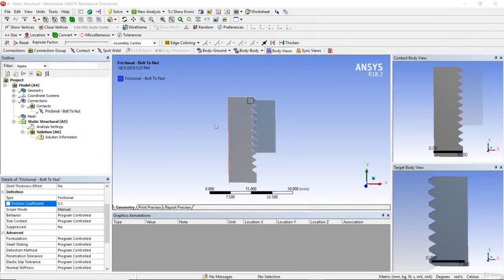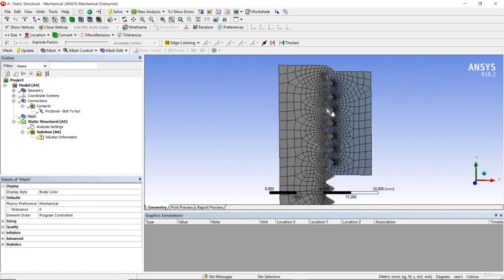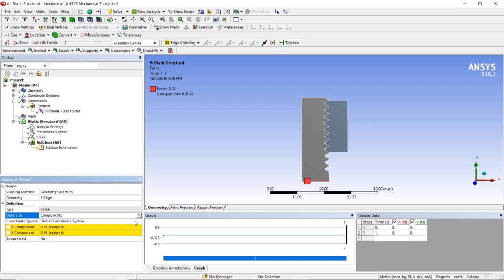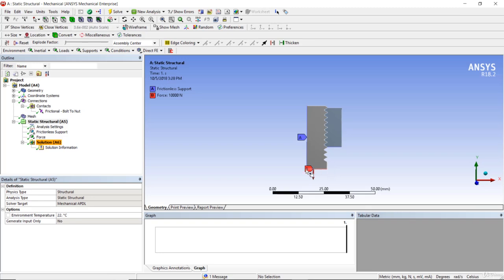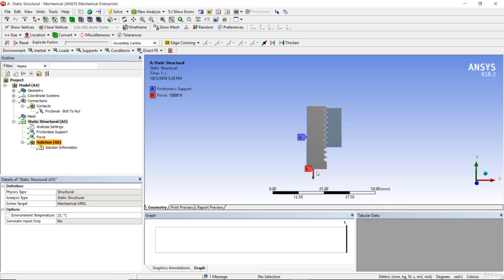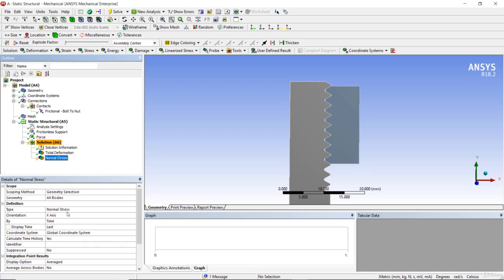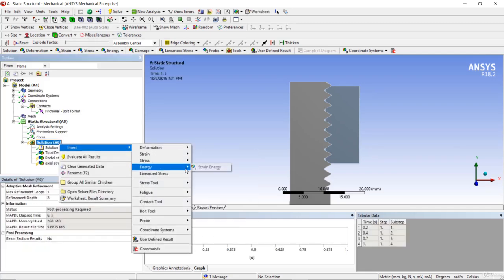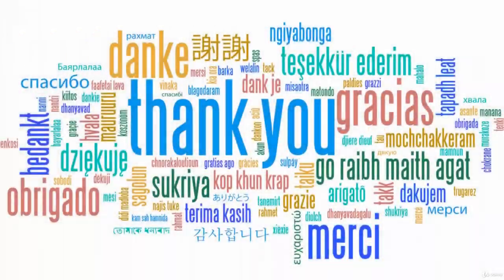(Ansys) Course 1: 8.007 Bolt & Nut Analysis in Ansys Workbench II